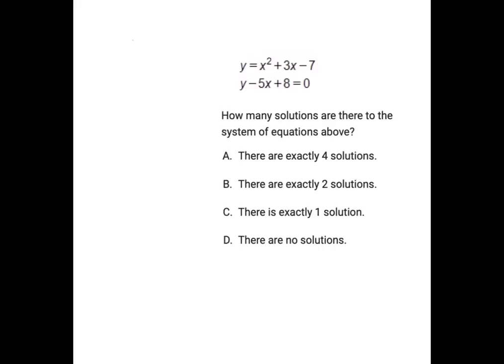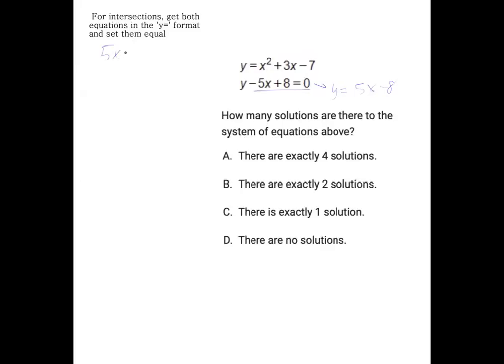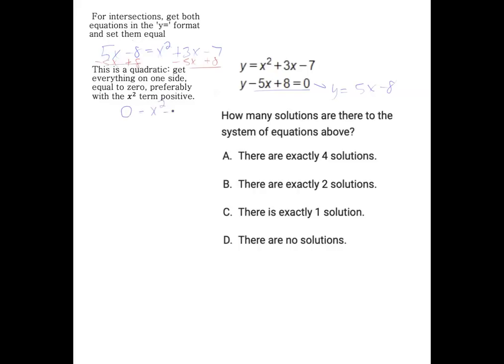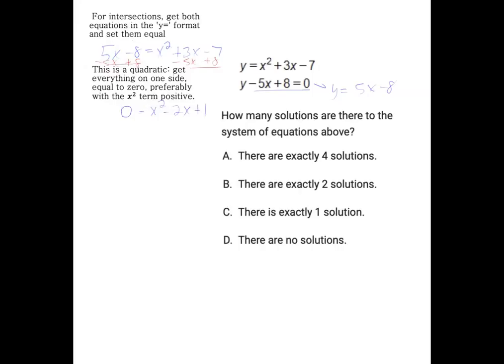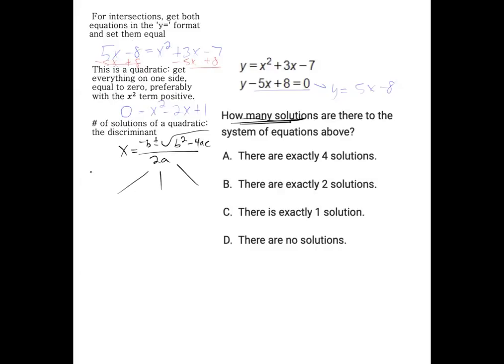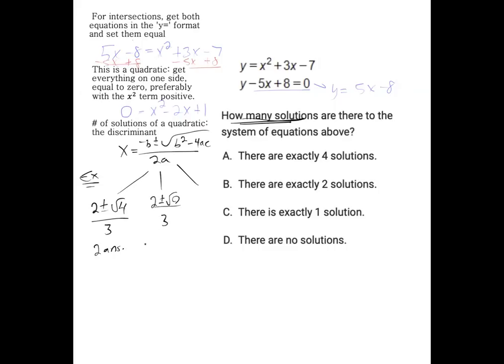How many solutions are there to the system of equations above?... ID: 2c5c22d0